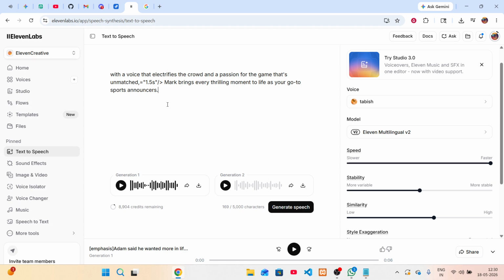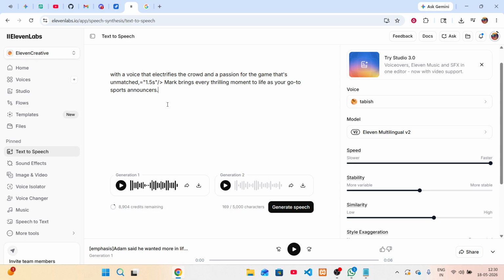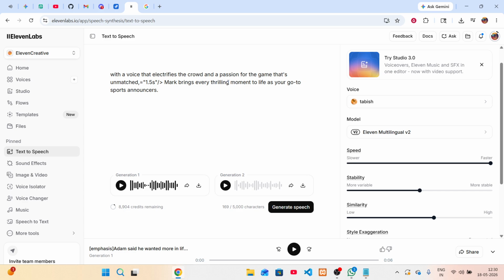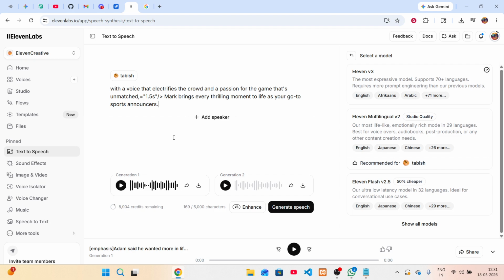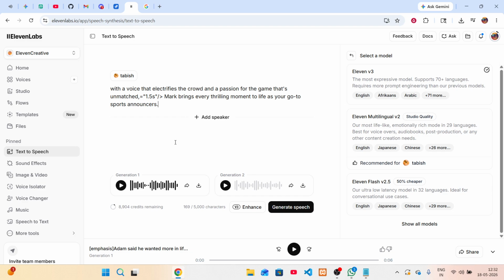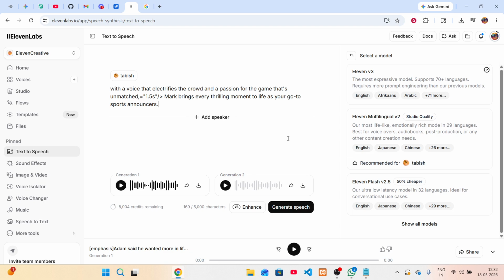How to Add Pauses in ElevenLabs (Step By Step) (2026 Guide)